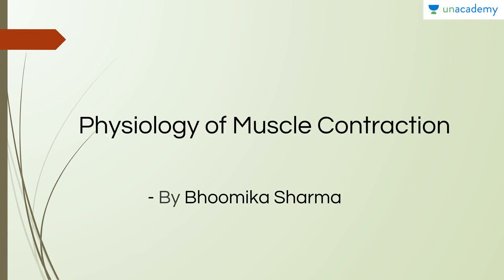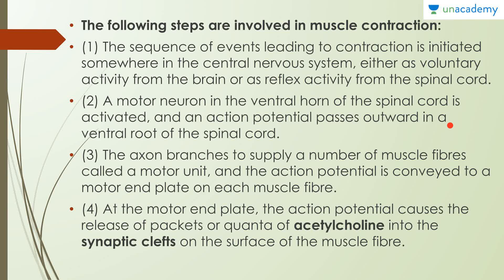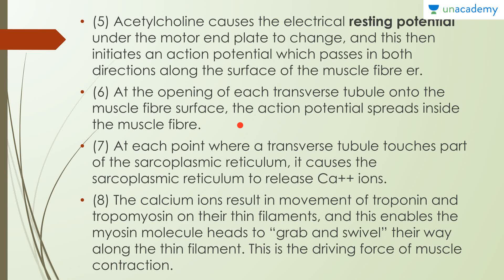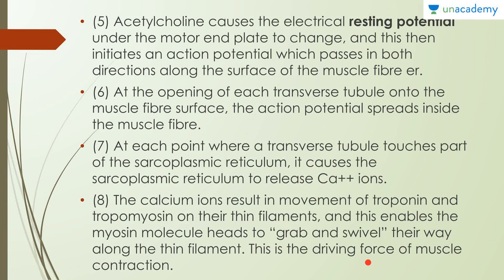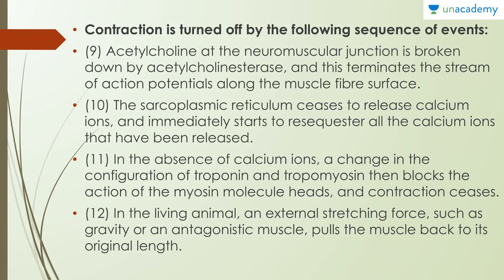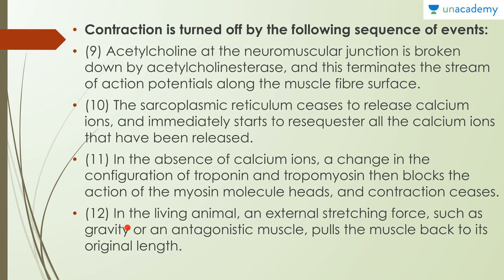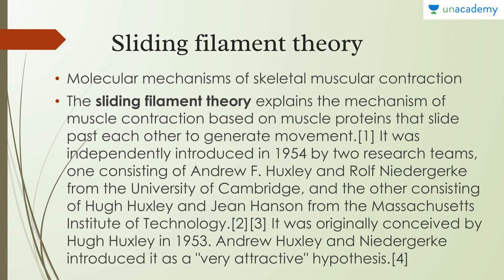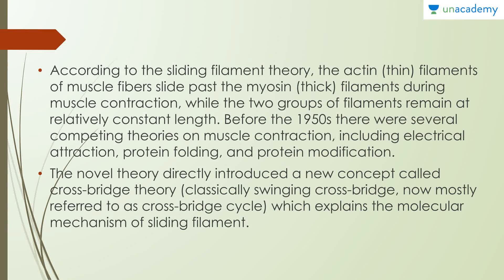Physiology of Muscle Contraction- Human Physiology Part 2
Physiology of Muscle Contraction- In this lesson Bhoomika Sharma teaches about basic anatomical structures of the Human body as well as the major physiological process happening through them. This course is helpful for students aspiring for Pre - Medical tests and also for students pursuing B.Sc. in Zoology. It can also be followed by students who are planning to opt Zoology as an optional in UPSC CSE.